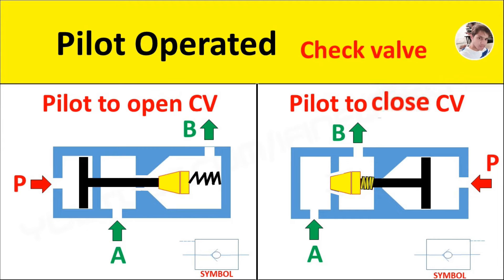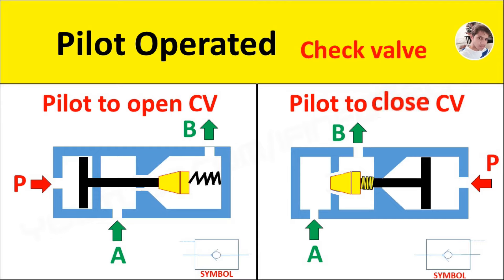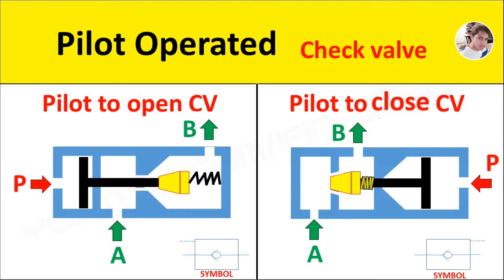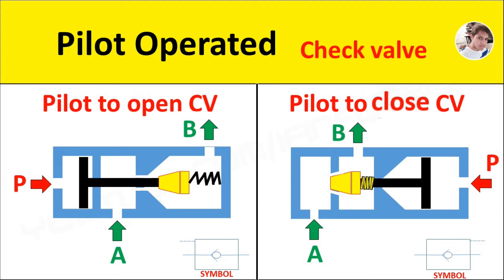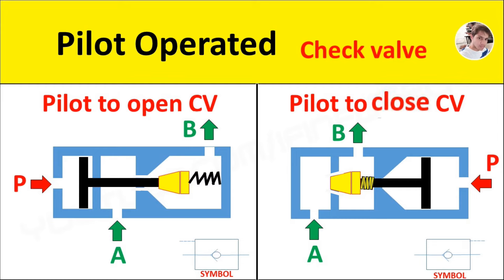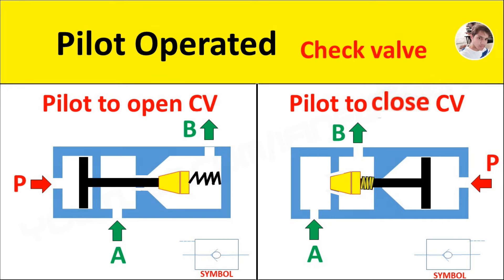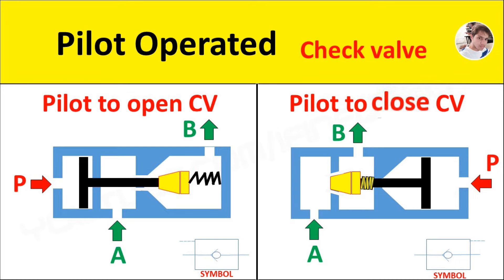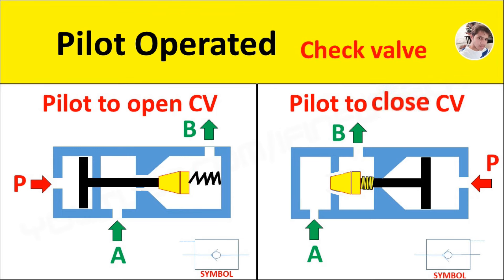Pilot Operated Check Valve Working in Hydraulic System - Pilot to Open & Pilot to Close check Valve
Construction and working of Pilot Operated Check Valve Explained with animation video clip

This Video Topic is from Industrial Fluid Power Engineering Subject, you can also watch below mentioned videos related to Industrial Fluid Power Subject: